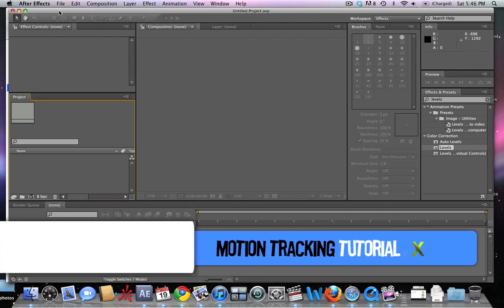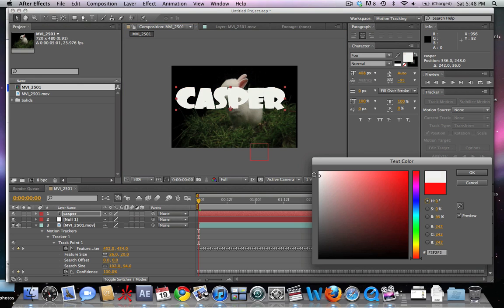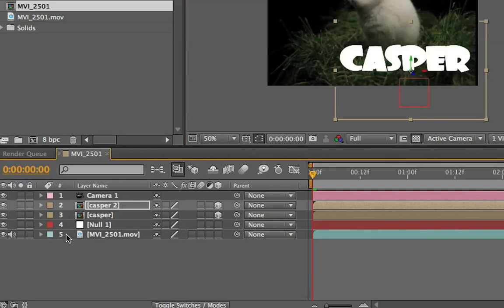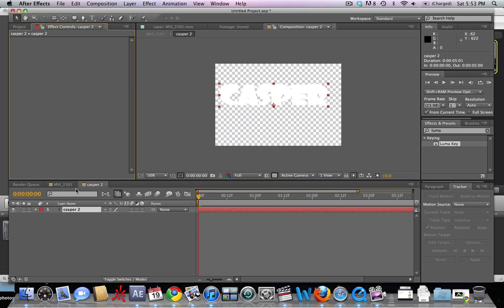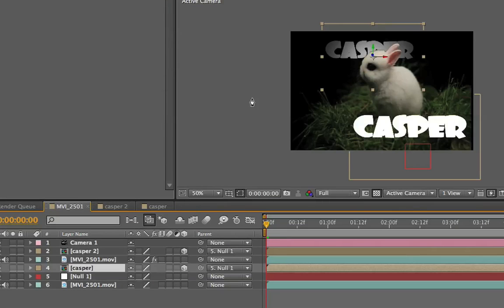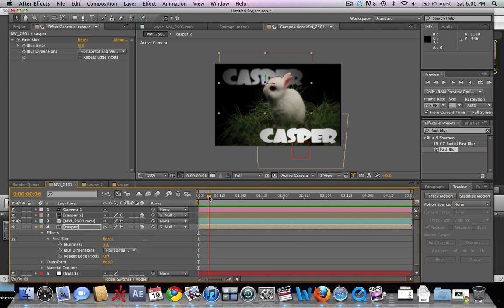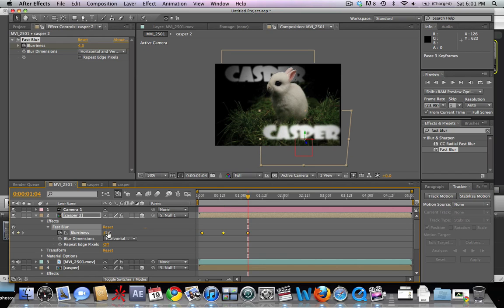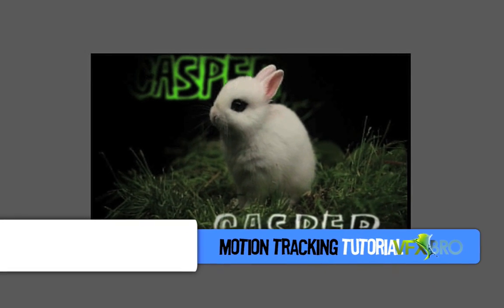After Effects - Motion Tracking w/Text Compositing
Learn how to add text into a moving shot.